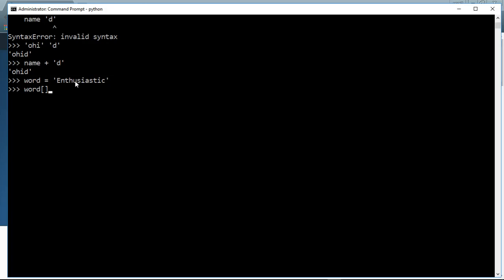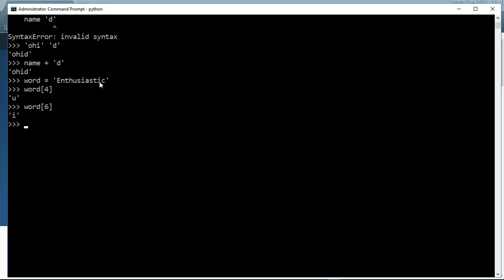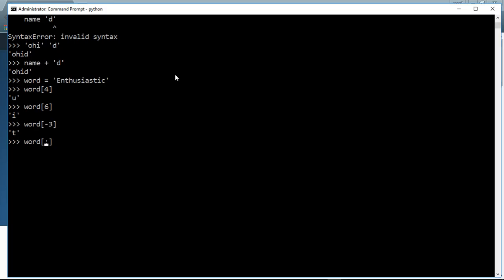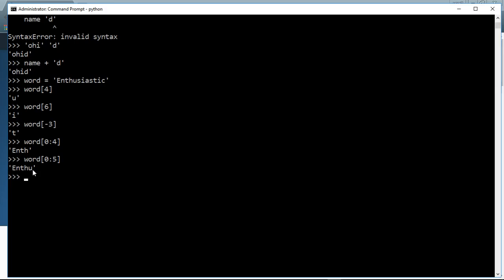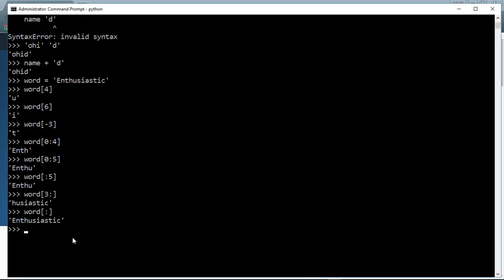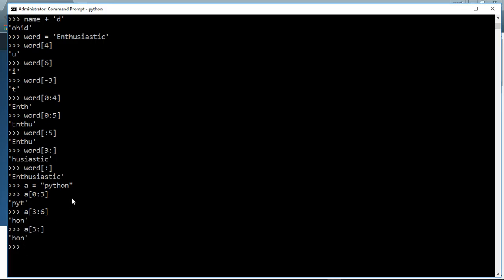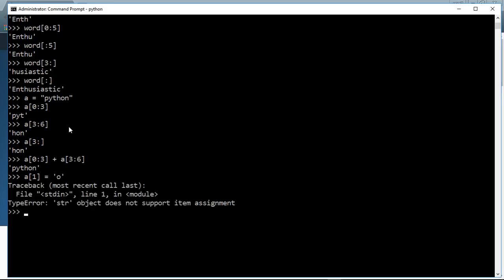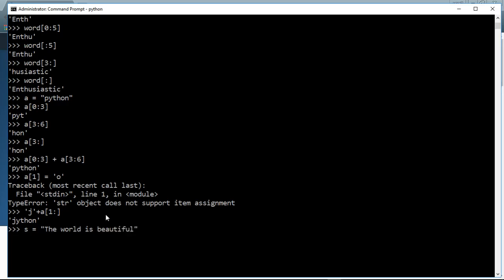Python Tutorial #4: Strings (Part 2)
We are continuing from the previous tutorial which covered strings

🔜 Next Tutorial:
🔙 Previous Tutorial:
💪 Difficulty: Beginner and Intermediate
❓ Pre-Requisite: None